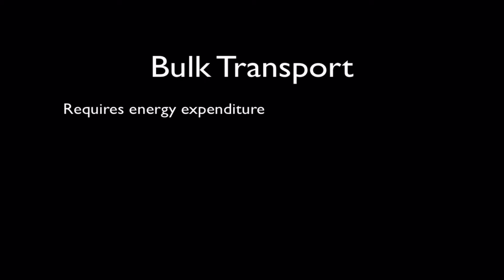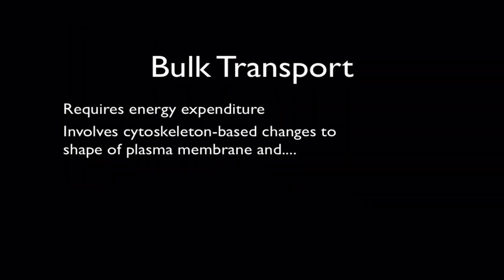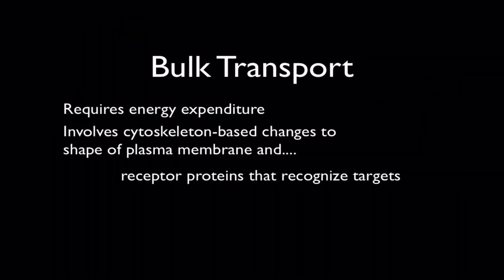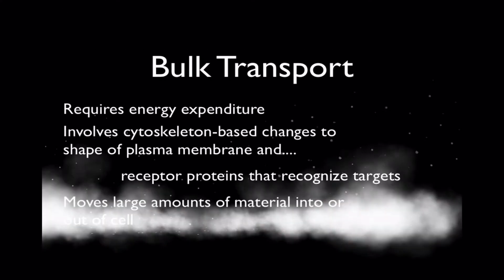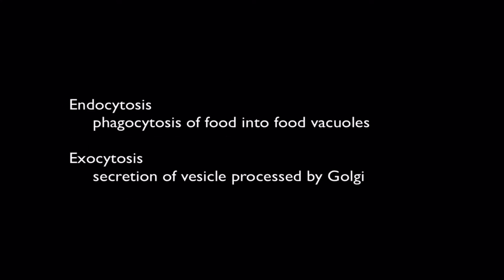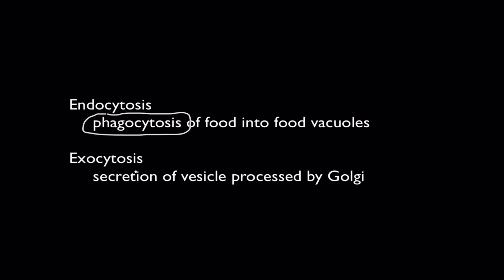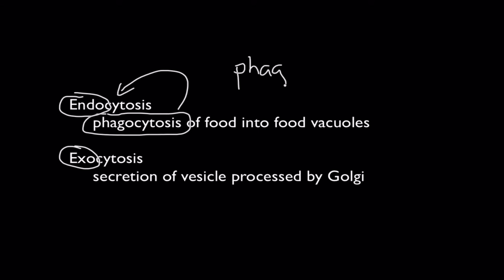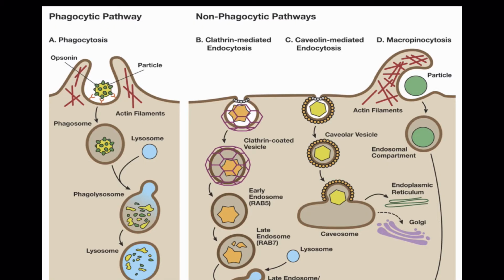2013 Membrane pt 3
Bulk transport